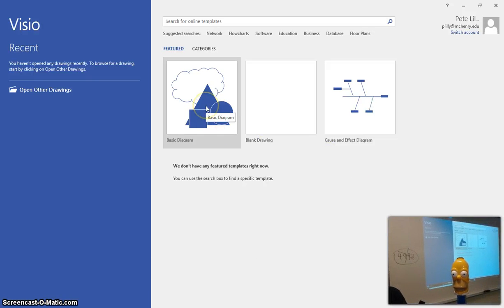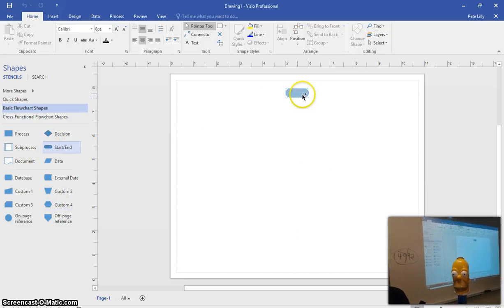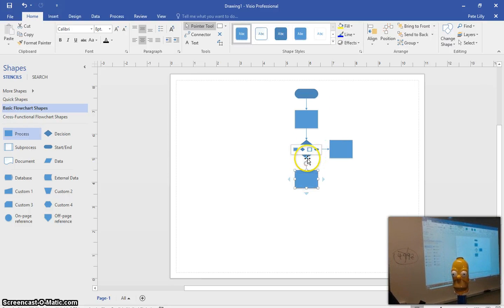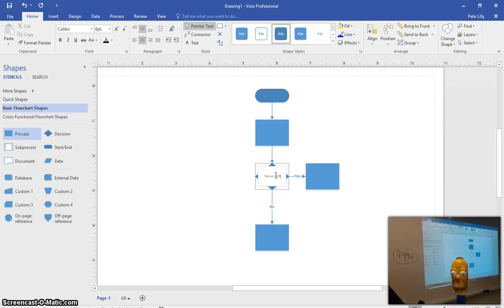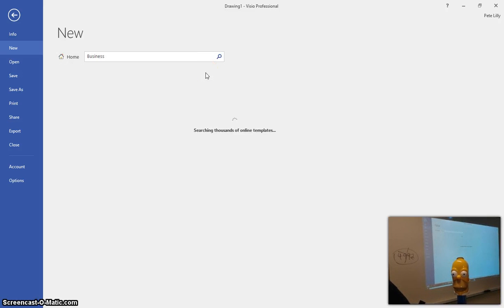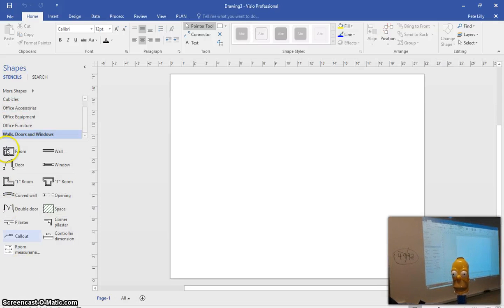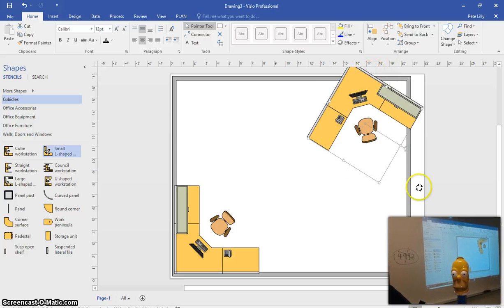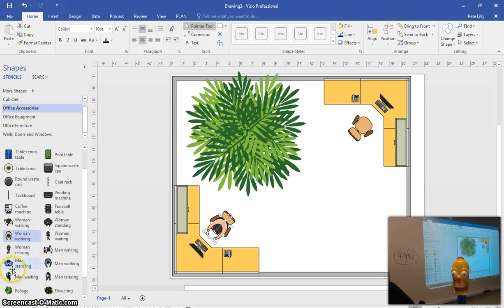Visio Basics Tutorial